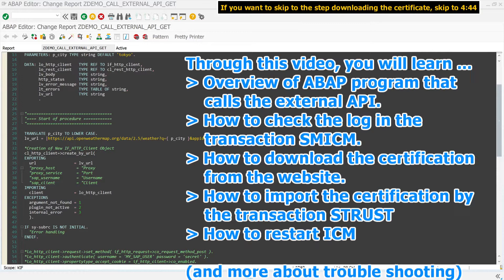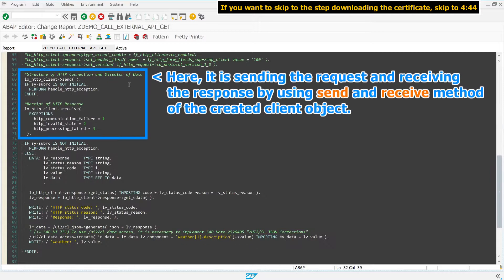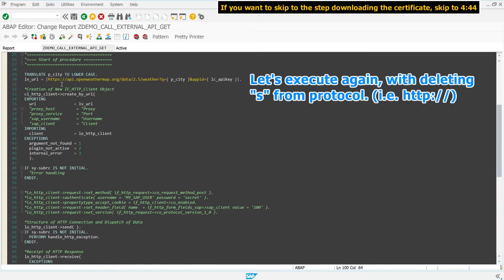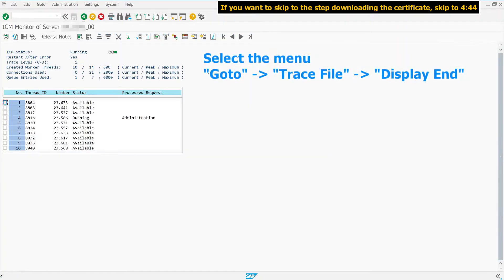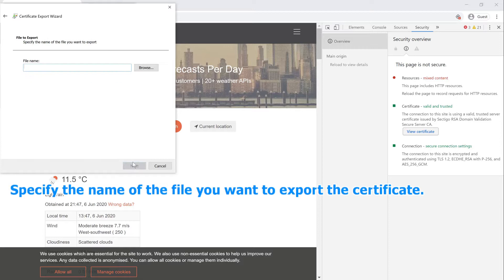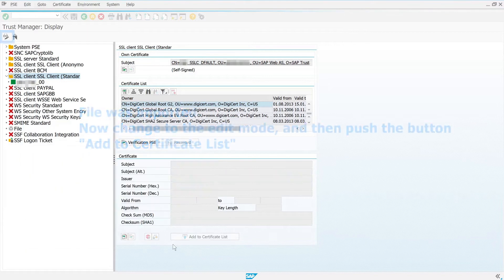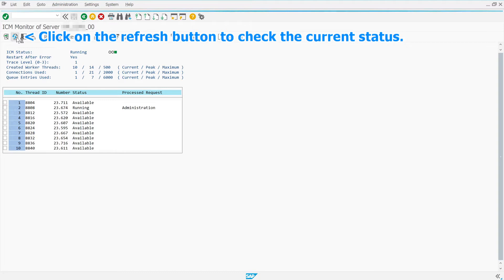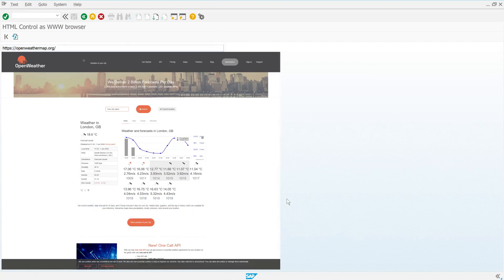SAP: Import Certificate by STRUST to Overcome SSL Error when Calling External API from ABAP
00:00 Prologue
00:46 Overview explanation of ABAP program that can call external API (in this example OpenWeatherMap API)
04:19 How to check the log in the transaction SMICM
04:43 How to download the certificate from the website
06:29 How to import the certificate in the transaction STRUST
08:11 How to restart ICM in the transaction SMICM
09:20 How to check Proxy setting in the transaction SICF
09:42 The usage of program SAPHTML_DEMO1 to check internet connection

Through this video, you can understand how to develop ABAP program that uses the external API, and the solution when you encounter the SSL handshake error due to the missing certificate.

ABAP program used in this video can be downloaded from my github